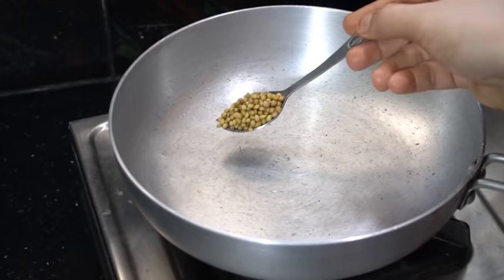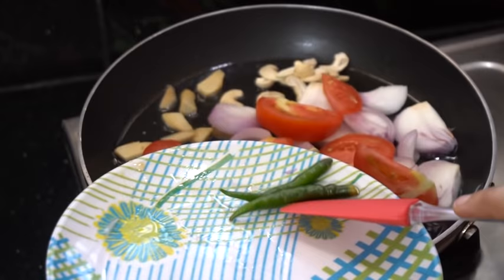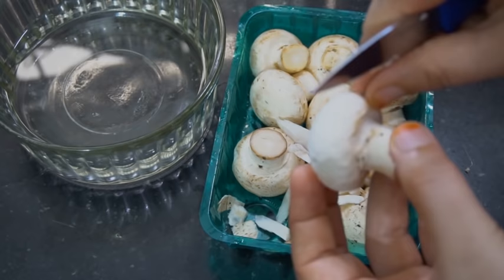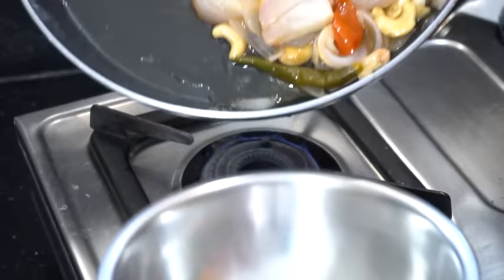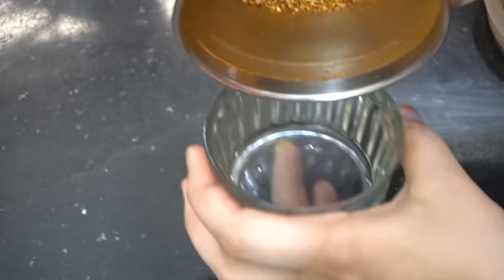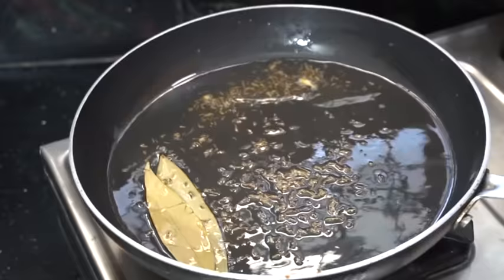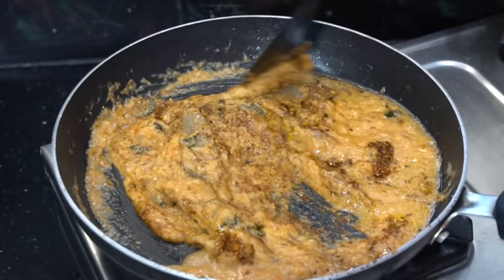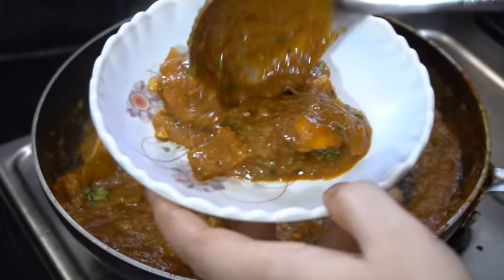పుట్టగొడుగుల కూర చికెన్ అంత టెస్ట్ రావాలంటే ఇలా చేసి చూడండి-Restaurant Style kadai Mushroom-Cleaning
ingredients
1. Mushrooms-100 gm
2.Onion-1
3.Capsicum-1/2
4.Oil-2 tbs
5. Mint leaves
6.Coriander leaves
7. salt to taste
8.A pinch of Turmeric powder
Masala paste
1.Cashew nuts-15
2.Ginger small piece
3. Garlic cloves-4
4. Onion-1
5. Tomato-1
6. Green chilies-2
7. oil-1 tbs
Masala powder
1.Coriander seeds-1 tsp
2. Cumin seeds-1/2 tsp
3. Dry red chilies-4
4. Black pepper-1/4th tsp
5. Fenugreek seeds-10
6. cinnomen stick
7. Lavong-3
8.Cardamom-2